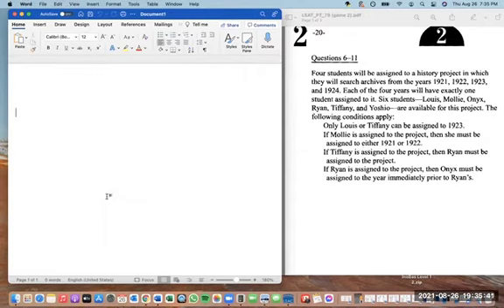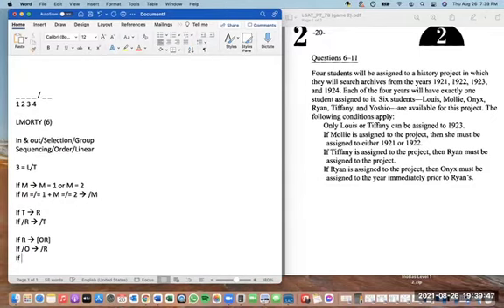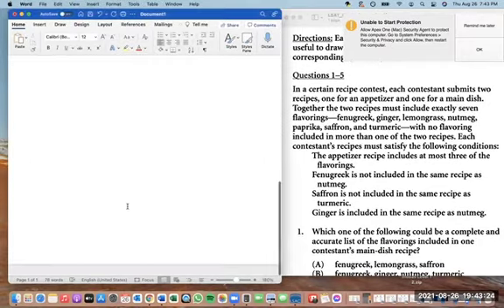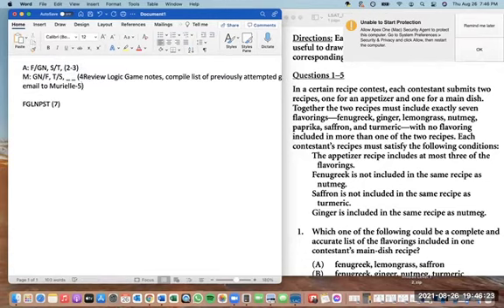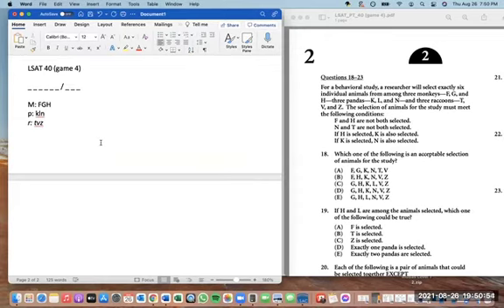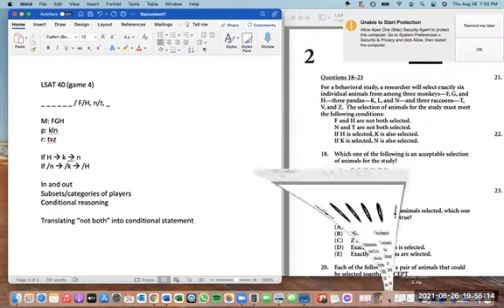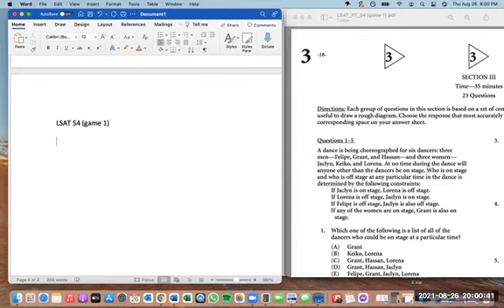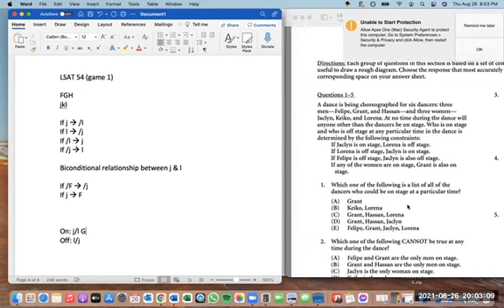In and Out Game Review JG